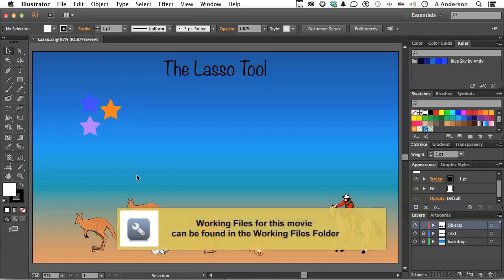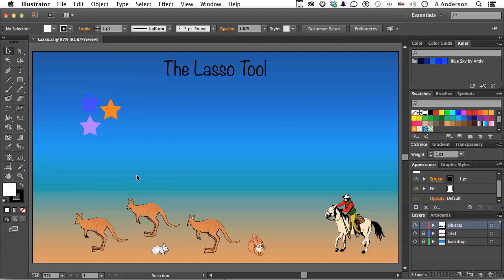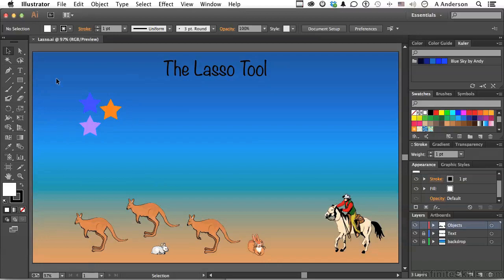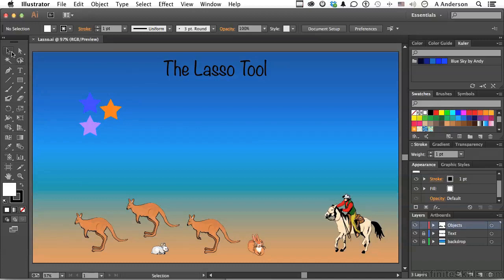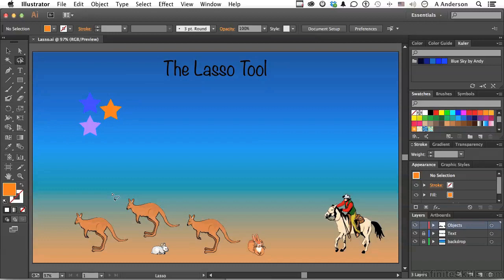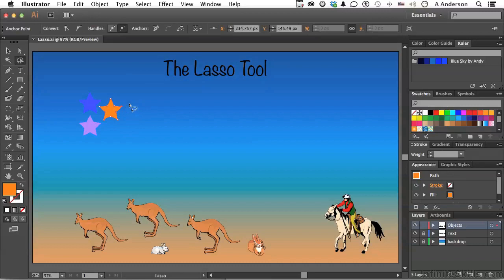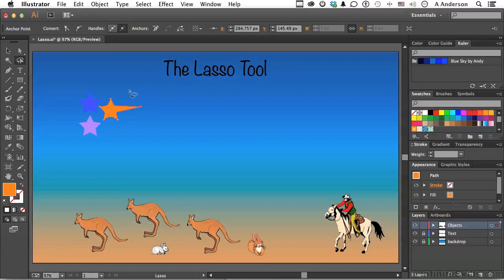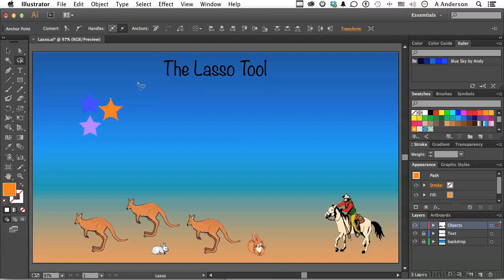Learning Adobe Illustrator CC-22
graphics